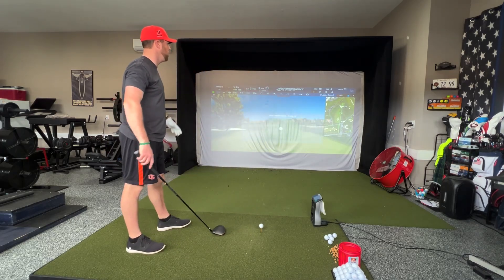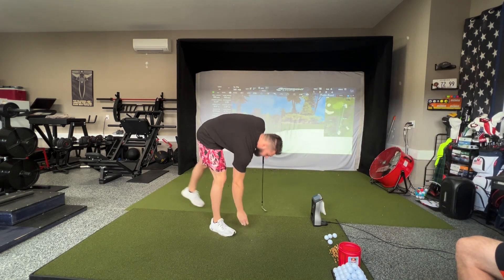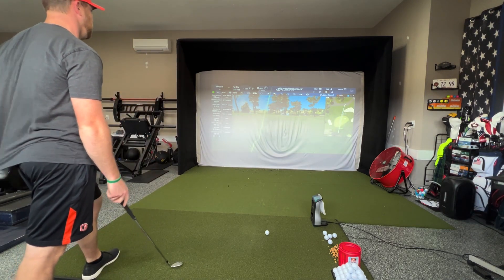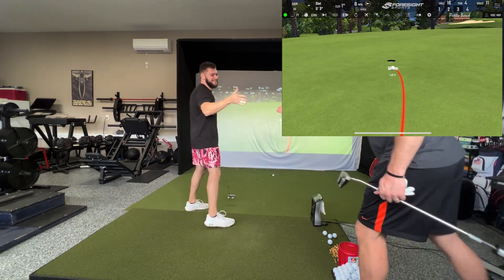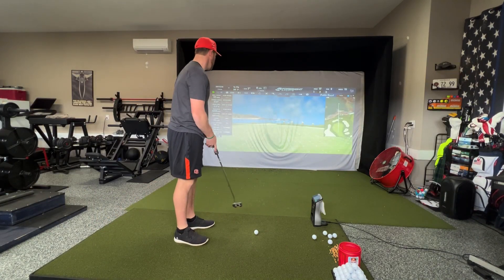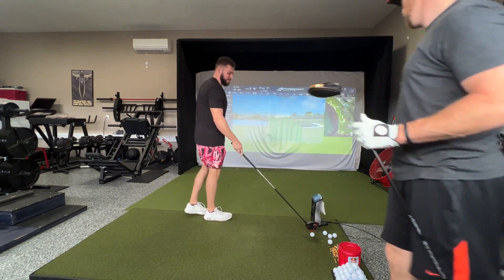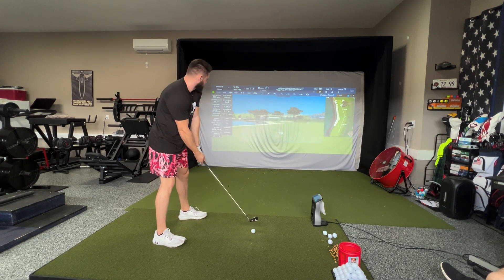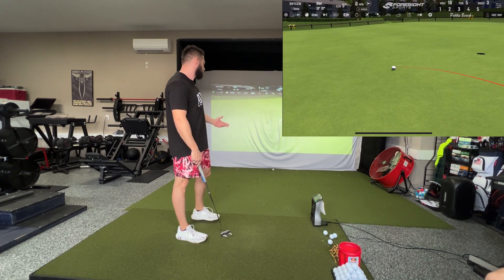Long Drivers Play Famous 18th Hole at Pebble Beach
Watch the match finish out with the final 3 hole installment as Long Drivers Bryce Mooney and Sam Attanasio play a match play competition at the world famous Pebble Beach! Watch the other three hole segments at Sam's channel (link below) and make sure to subscribe to both channels to catch the reset of this match in the next few weeks as we post 3 holes each week!